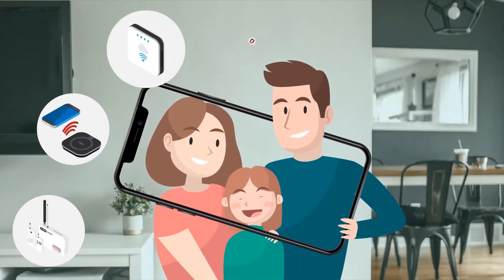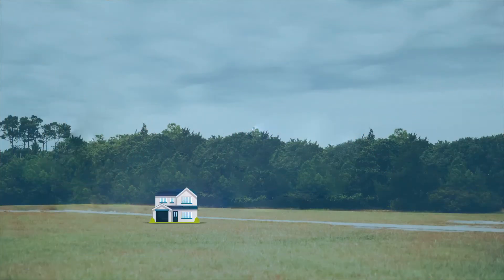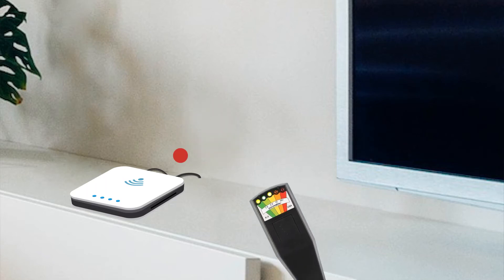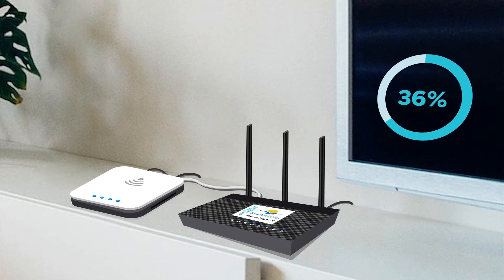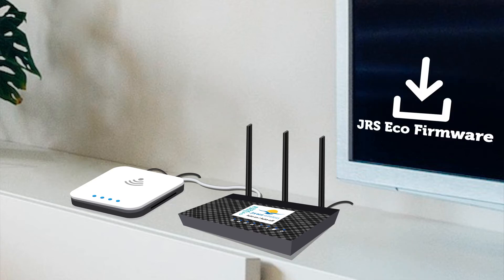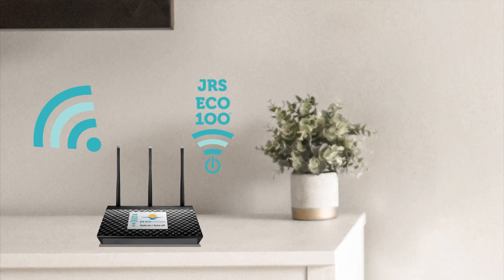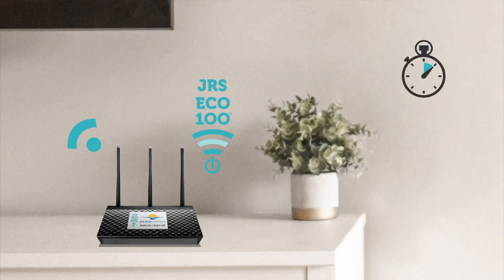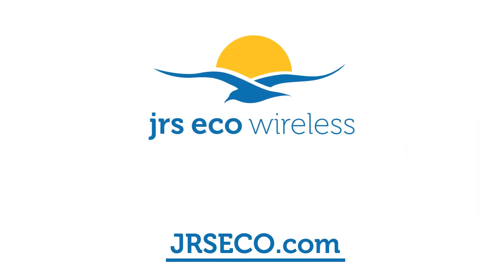The JRS Eco 100 Wireless Router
In the modern world, we live in the midst of an 'electrosmog'. The electronic devices that make life so convenient emit Electromagnetic Fields; EMFs for short, or Electromagnetic Radiation. Now, you can make your home safer from this particular type of pollution by using a JRS Eco router for your wireless network.

Did you know that an ordinary wireless Internet modem emits electromagnetic radiation 24/7, in the form of beacon signals, 10 times a second? This is clearly measurable with an electrosmog meter. You can switch off your modem’s built-in wireless, and use the JRS Eco router. The JRS Eco router is compatible with any internet provider and modem. Connect it to your modem with the included network cable.

The Eco router cuts down on electrosmog by reducing the beacon pulse frequency by 90%. The EMF reduction offered by our products is real and technically measurable on EMF detecting meters. The unique JRS Eco firmware running on the router minimizes radiation without sacrificing performance.

JRS Eco 100 models even include a completely radiation free Full Eco standby mode that switches off the wireless signal entirely when no devices are connected. Need to turn the wireless on? Simply enable wifi on your device and the router springs back to life.

Additional features are a fine tuning of the range, a wireless scheduler, and a wireless LAN on/off button on selected models. Together, these features make for the ultimate low EMF router. Is it time to cut down on electrosmog in your home?

To learn more or to find out how to get a router,